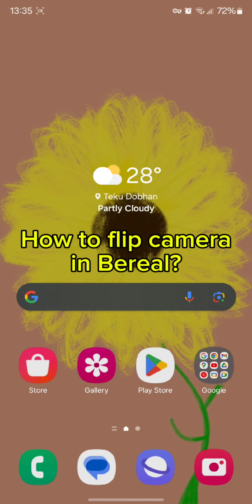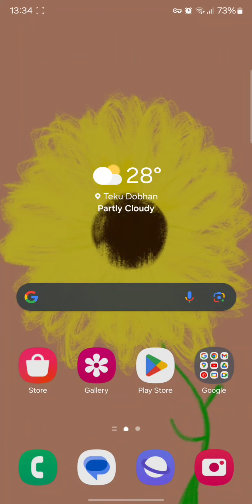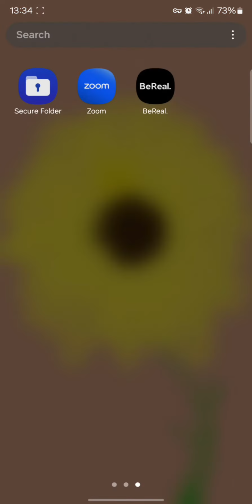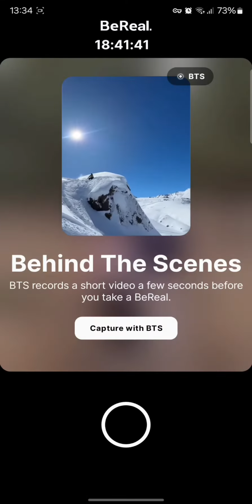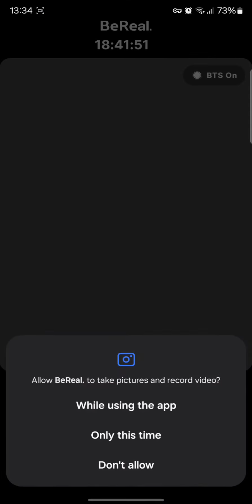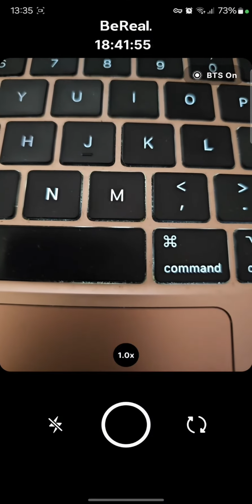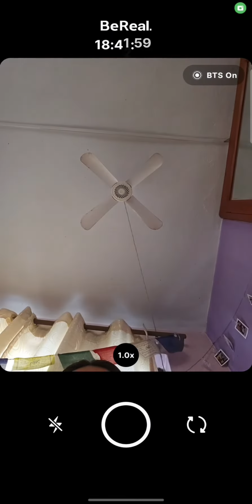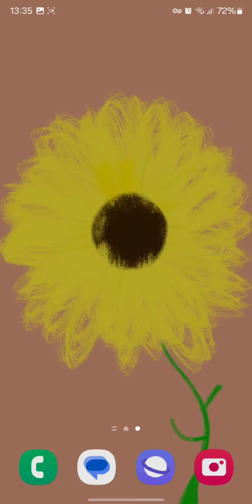How to Flip Camera in Bereal App? Switch camera direction in Bereal App on Android 2024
Are you ready to elevate your Bereal experience to the next level? Look no further! In this comprehensive tutorial, we'll walk you through the steps to effortlessly flip your camera on the Bereal app. Whether you're a seasoned content creator or a curious beginner, mastering this feature opens up a world of creative possibilities.